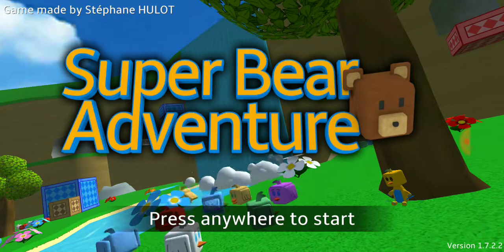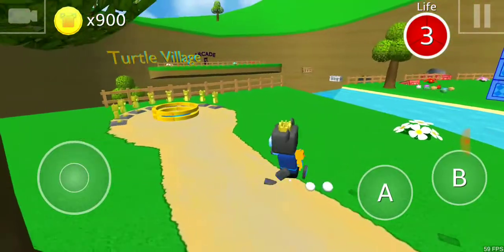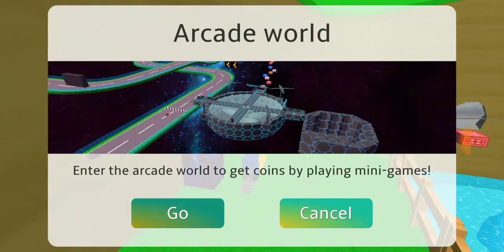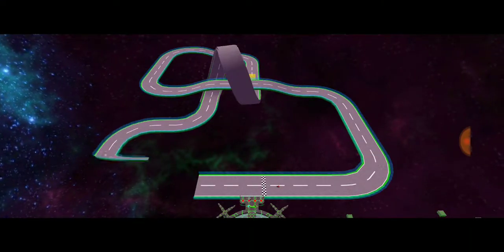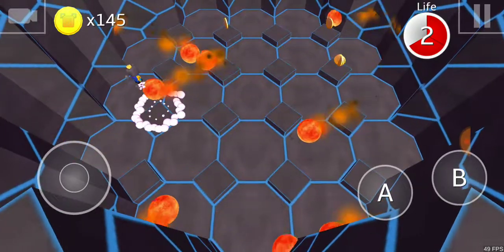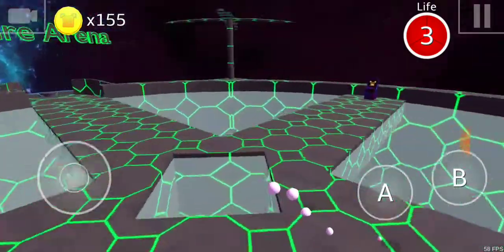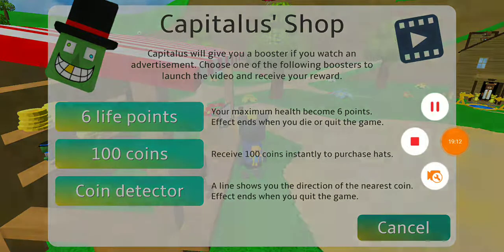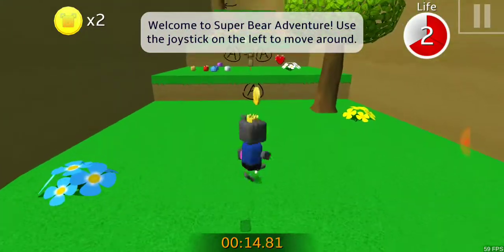Super Bear Adventure BONUS part (revamped hub, tutorial, and arcade)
The hub being revamped, can jump ANYWHERE on the surface of the water, more in the arcade? All this really needs a video so here you go!